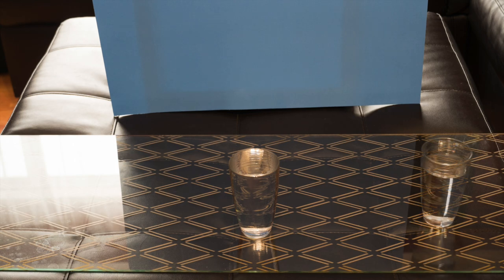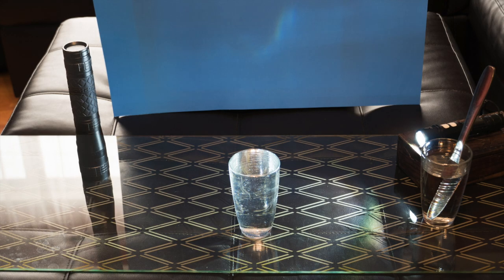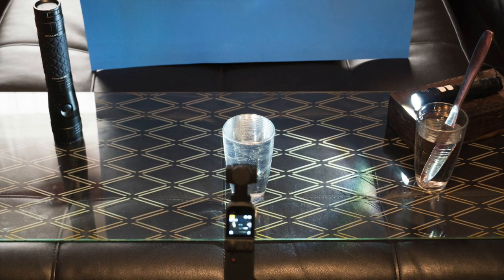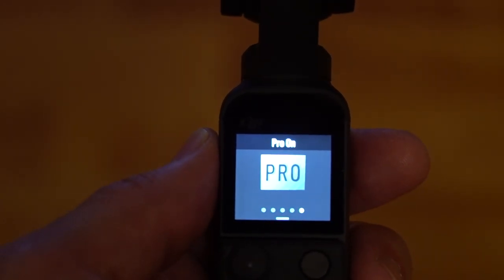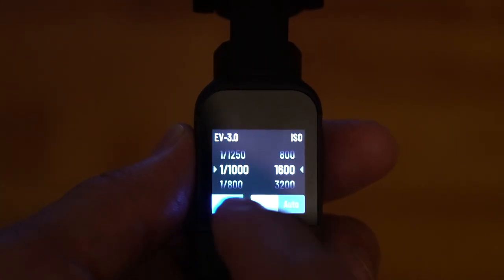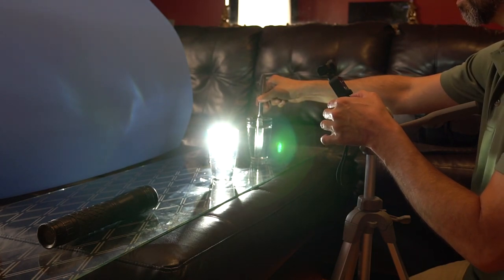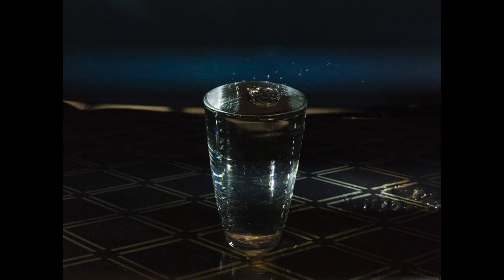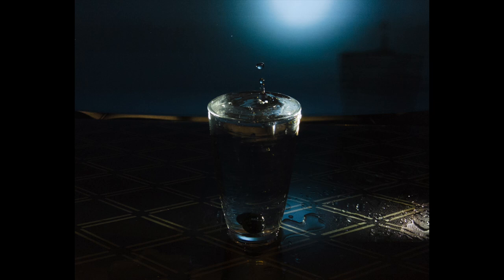DJI Pocket 2 | Advanced Techniques Part 2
In this second video in my how-to series on advanced photography and videography techniques using the DJI Pocket 2 gimbal camera, we are going take advantage of the fast shutter speed and high ISO capabilities of the DJI Pocket 2 to freeze motion.

I will show you exactly what you need, how to set up the shots, which camera settings to use, and why.

This type of shoot yields really interesting images and with a little post processing you can create some truly stunning results.